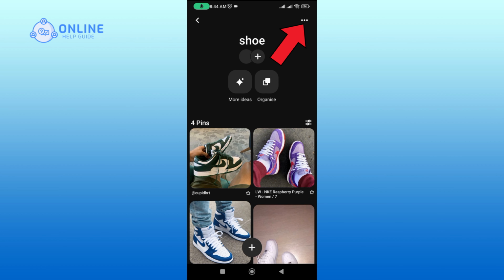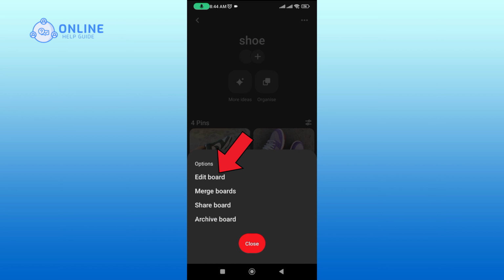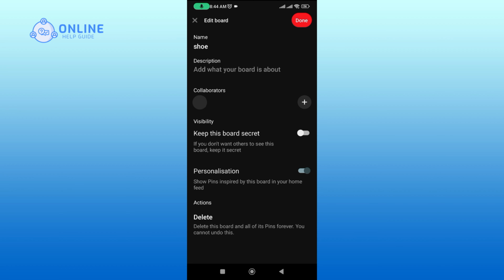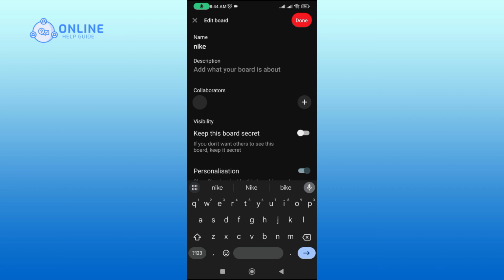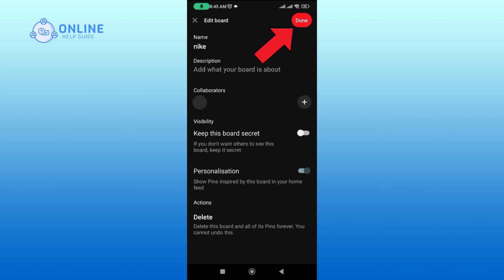How to Edit Board on Pinterest (Easy & Quick)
Personalize your Pinterest boards by learning how to edit board on Pinterest. Our guide provides step-by-step instructions on how to make changes to your Pinterest boards.

Chapters
00:00:00 Intro
00:00:17 Edit Board on Pinterest
00:00:58 Outro